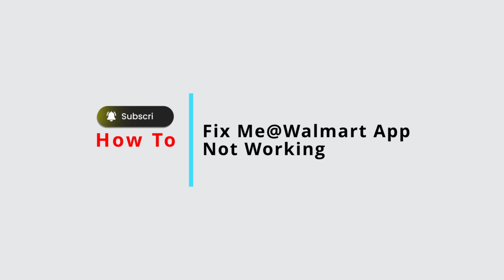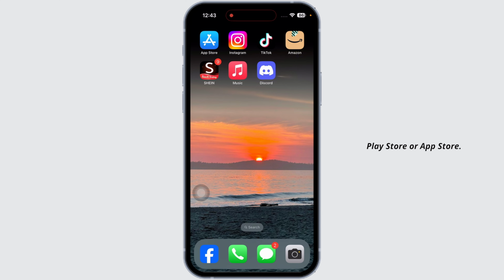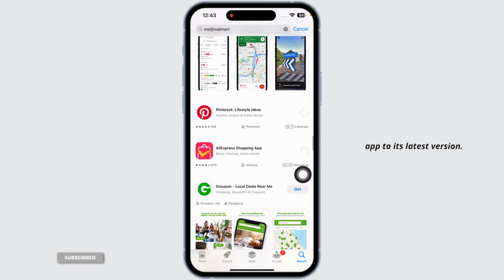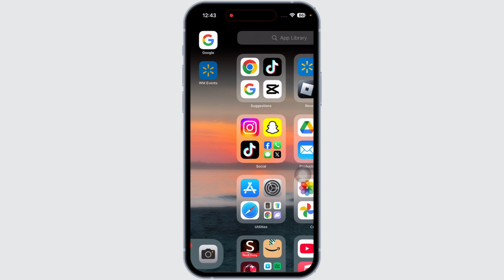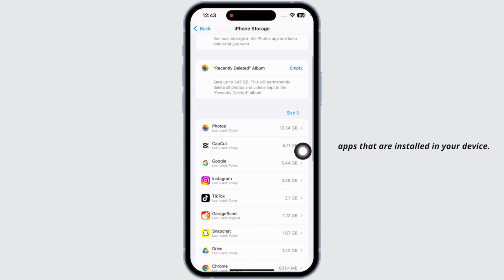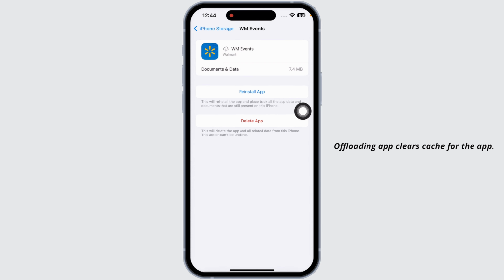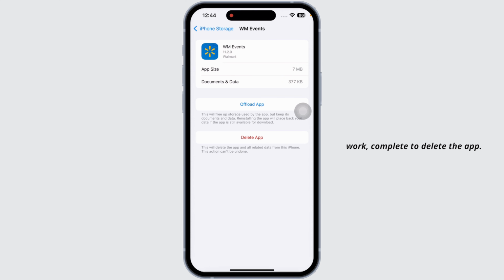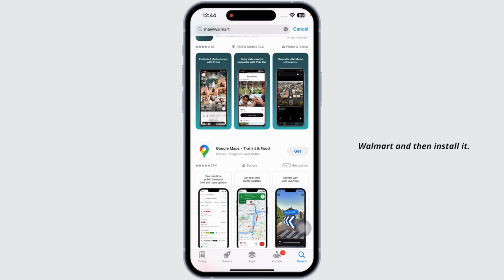Me@Walmart App Not Working: How to Fix Me@Walmart App Not Working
Is your Me@Walmart app not working properly? In this video, I’ll show you the quick and easy fixes to resolve common issues like crashing, freezing, login errors, or the app not loading. Whether you’re a Walmart associate or using the app for work, this step-by-step guide will help you get the Me@Walmart app running smoothly again in 2025.